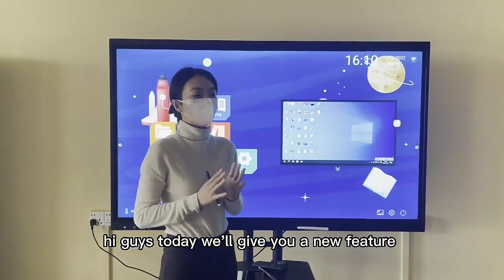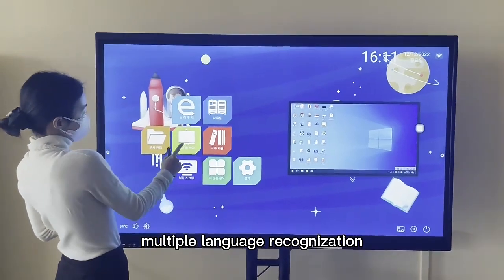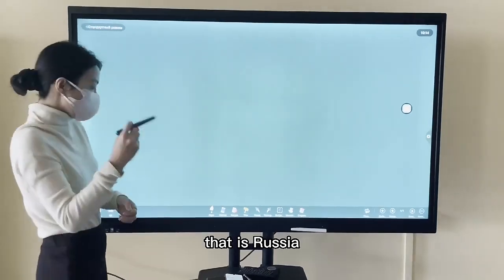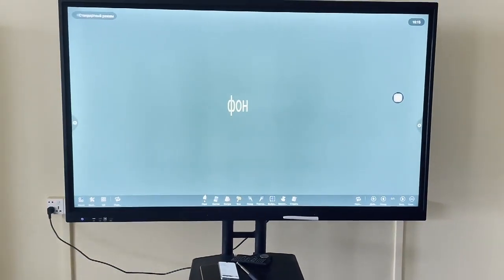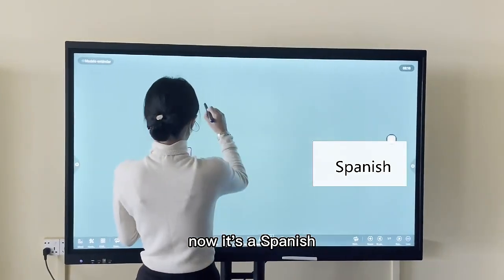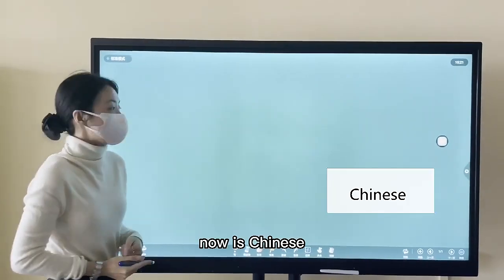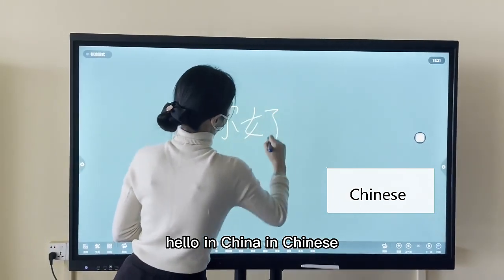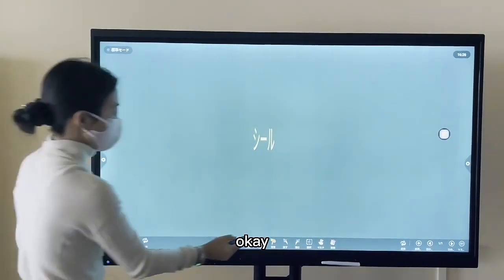Text recognition function of interactive whiteboard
Handwriting text and printing text